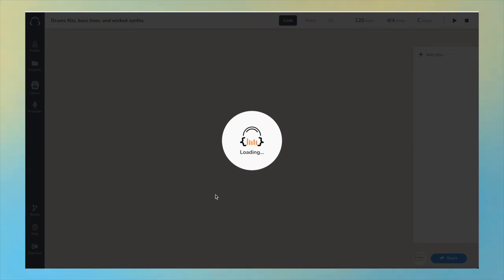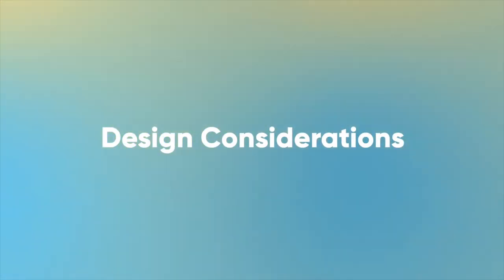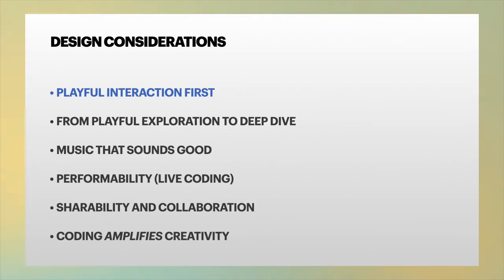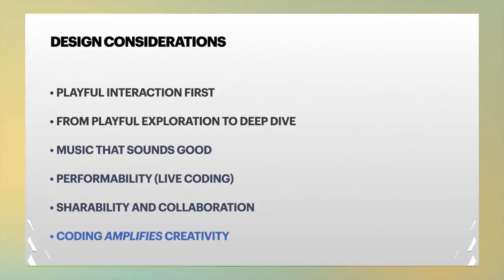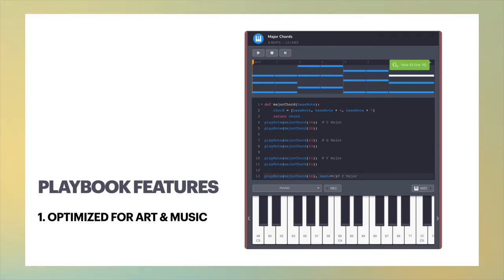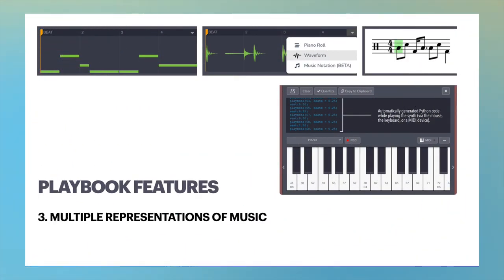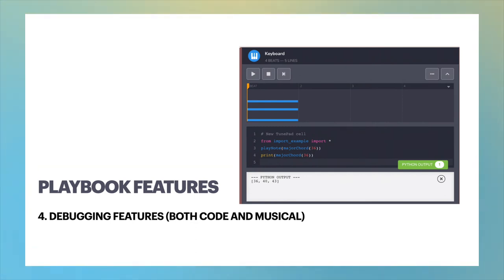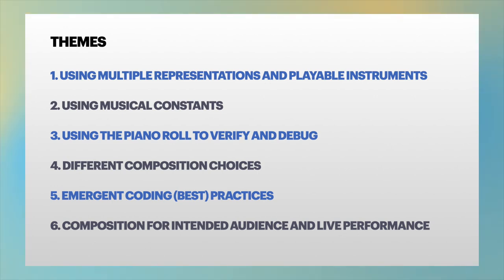TunePad Playbooks: Designing Computational Notebooks for Creative Music Coding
Mike Horn, Amartya Banerjee, Matthew Brucker

Session: Programming and Coding Support

Abstract
This paper describes the design of an online learning platform that empowers musical creation and performance with Python code. For this platform we have developed an innovative computational notebook paradigm that we call TunePad playbooks. While playbooks borrow ideas from popular computational notebooks like Jupyter, we have designed them from the ground up to support creative musical expression including live performances. After discussing our design principles and features, we share findings from a series of artifact-centered interviews conducted with experienced TunePad users. Our results show how systems like ours might flexibly support a variety of creative workflows, while suggesting opportunities for future work in this area.